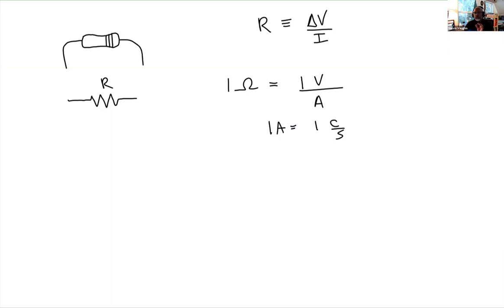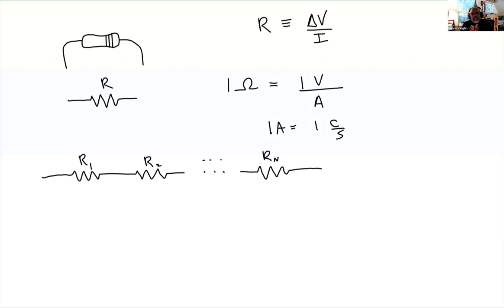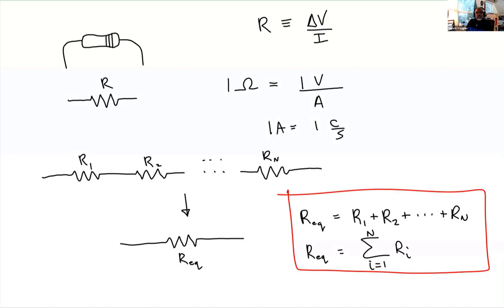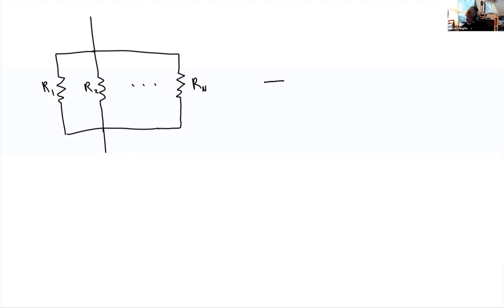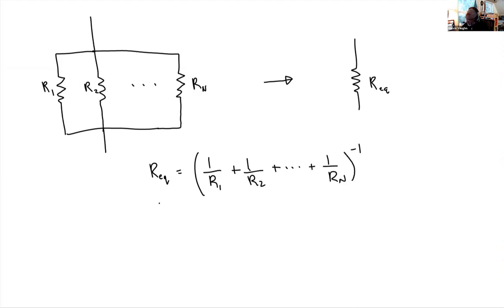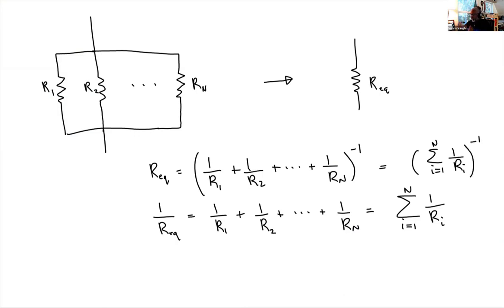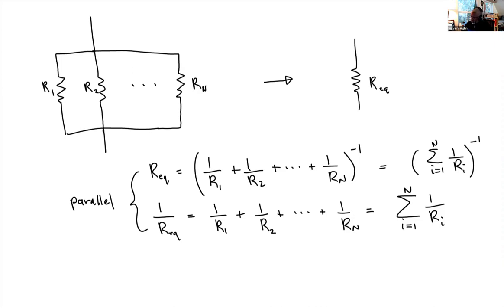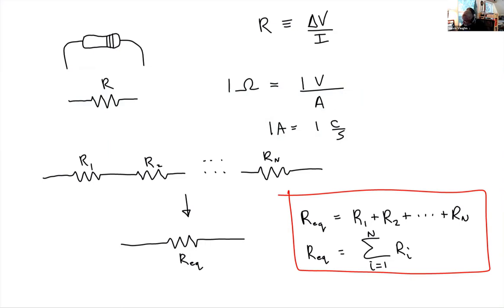Equivalent Resistance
In this video we discuss how resistors in series and parallel can be replaced by a single equivalent resistor.